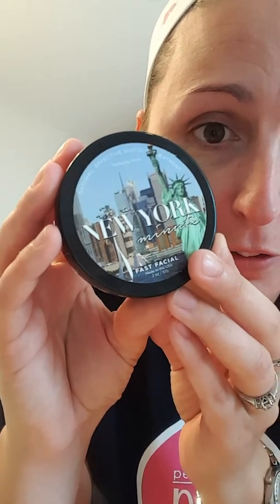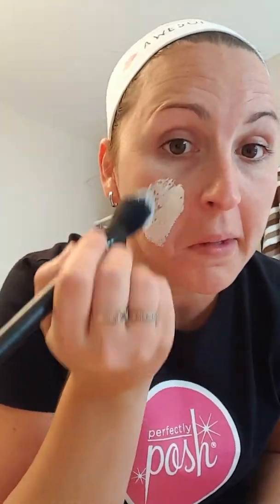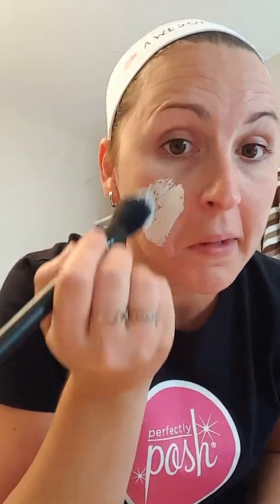Learn how to give yourself salon quality facials using Perfectly Posh!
Get salon quality facials in your own home! Learn how easy it is to take care if yourself and pamper your skin with 3 of my favorite products!